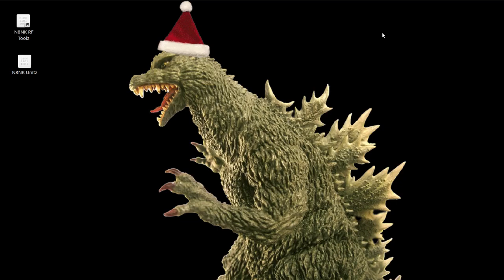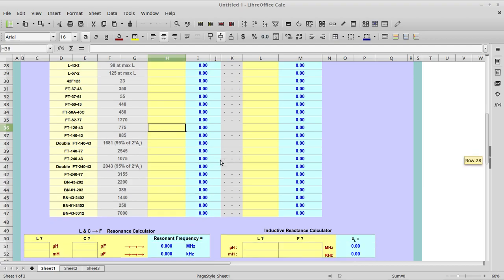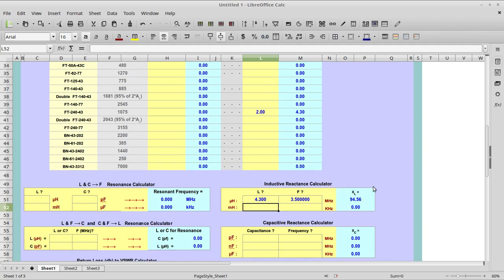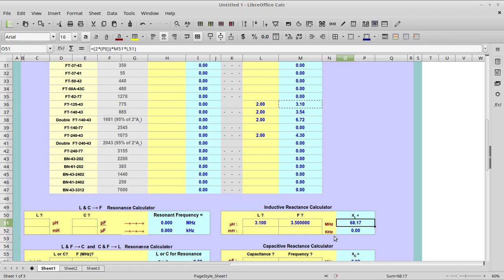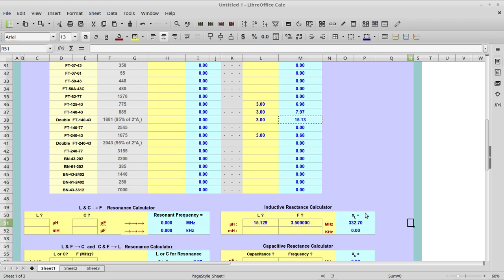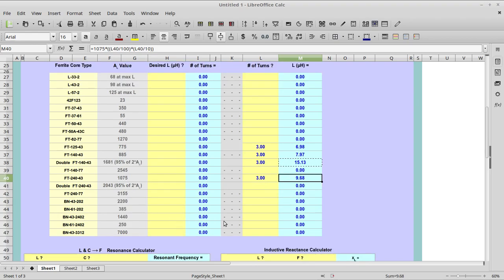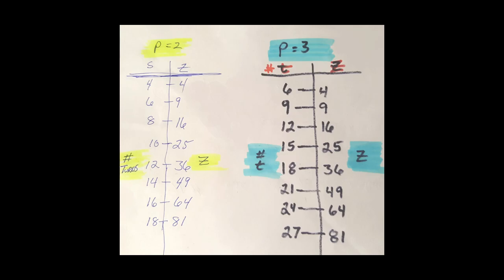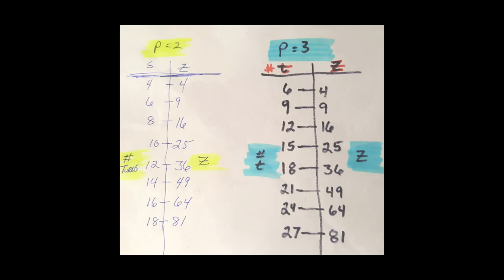Multi-Tap UNUN Winding - Part 2 of 3 - # of Primary & Secondary Turns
I need to explain why I use a 3-turn primary winding on my UNUNs.
Most people use only 2 but I've found much better results with 3. This is why.

There are also 2 other common practices that I do not employ: one is passing the wire through the core half way through the winding process, and the other is to twist the primary and secondary turns together. I'll explain my thoughts on these practices while winding the core in the next video, which I'll be doing tomorrow.

Current prices for the cores discussed, from Amidon Associates, are:
FT125-43 = $2.95
FT140-43 = $3.75
FT240-3 = $9.75
FT290-43 = $15.00 (not discussed in video but a spectacular core for KW+ service)

73